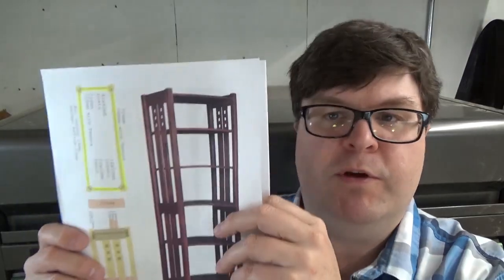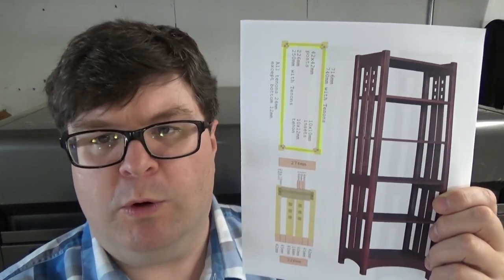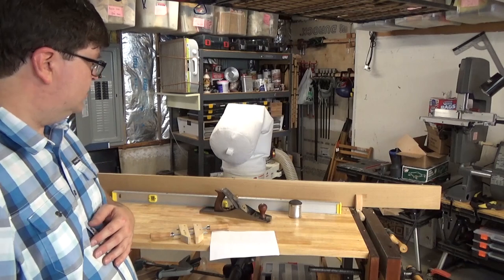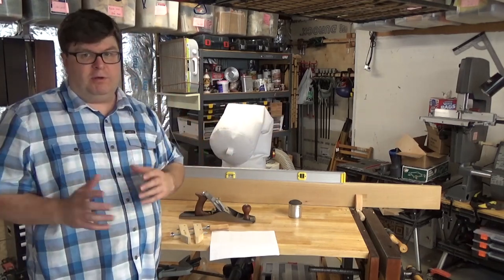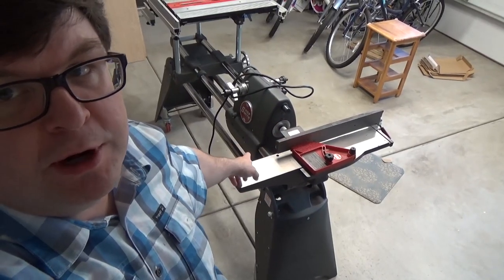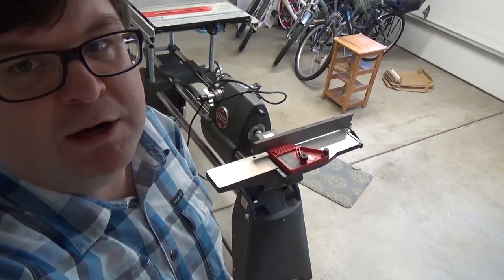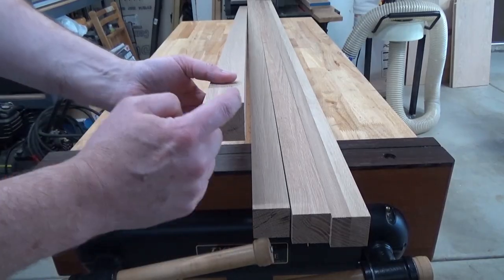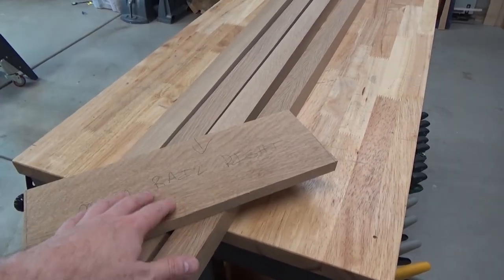Stickley Highlands Bookshelf: Milling Lumber with Hand And Power Tools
I use a combination of a Taylor Tools 5 1/2 jack plane, a Shopsmith thickness planer, and table saw to mill 76 inch tall posts from white oak. This is the second video in this series. If you would like to see how the project turns out please check back in for future videos.